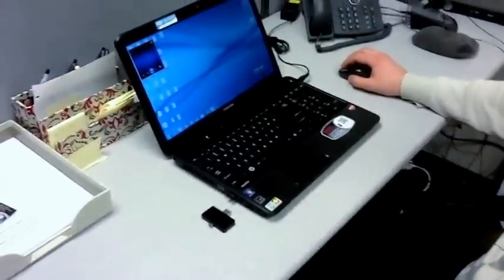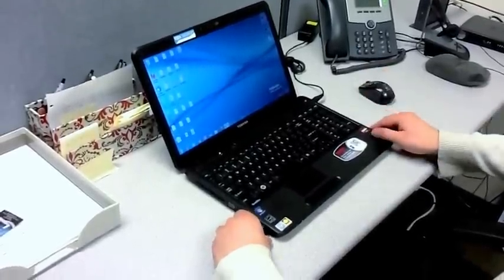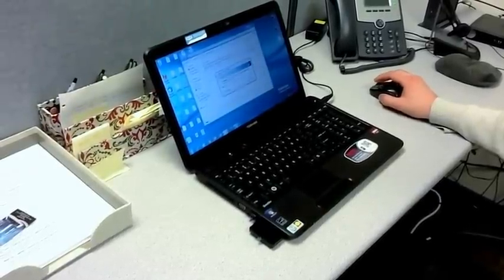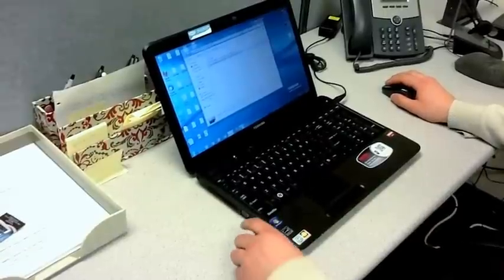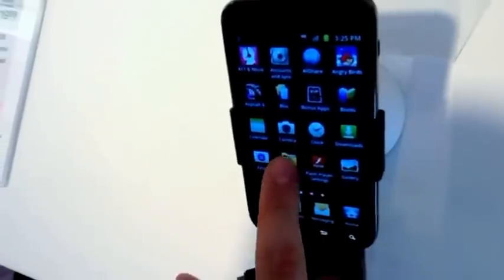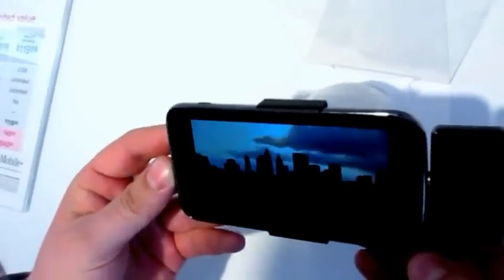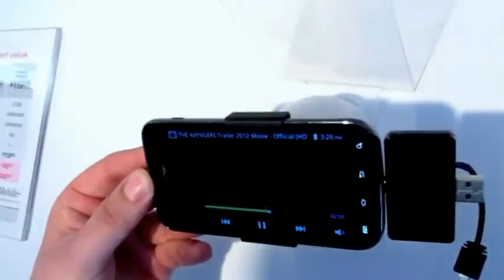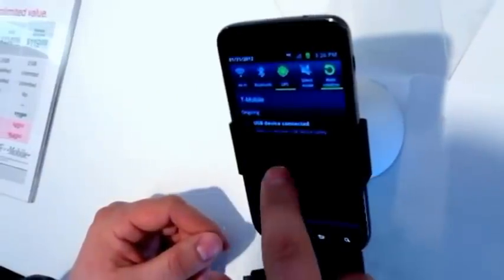Beyond USB OTG Instructional Smartphone USB to Computer USB Video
Beyond USB - OTG USB - Instructional Video on how to use the Beyond USB - Smartphone USB to Computer USB interface. Transfer Your Photos, Videos, Music, Documents and more in a flash, by simply plugging in your Beyond USB into your Smartphone or Computer. Very simple and easy for all to use.